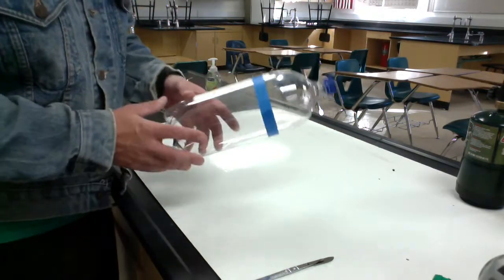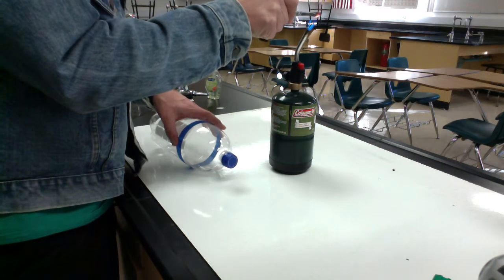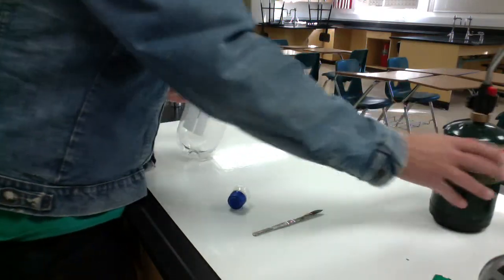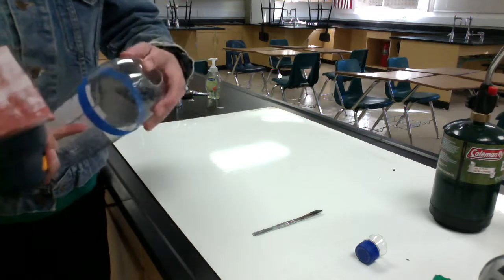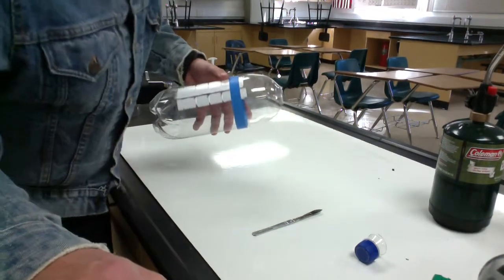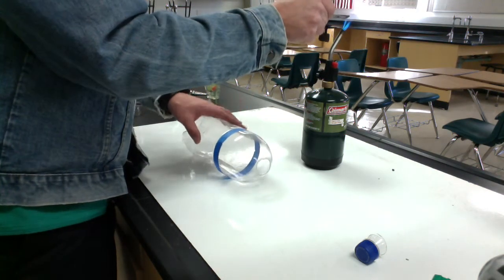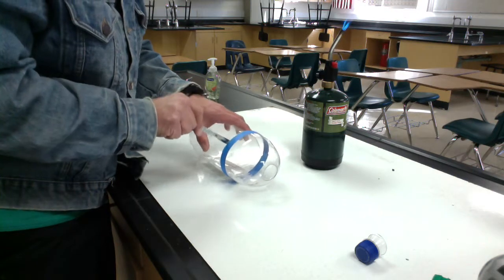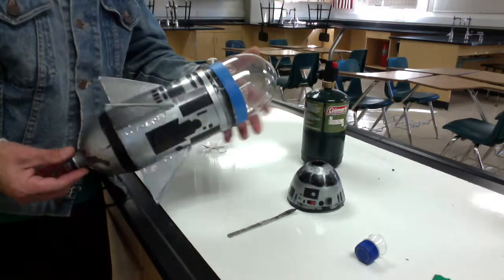Making a cone for your water rocket.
Use a 2.0 L soda bottle to construct a cone for a water rocket.